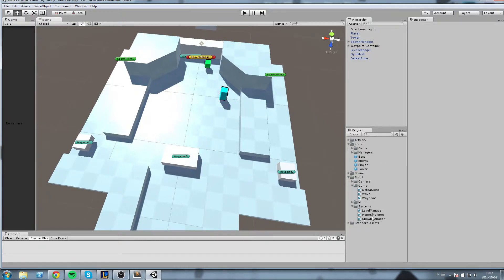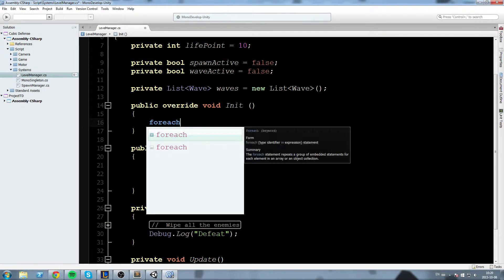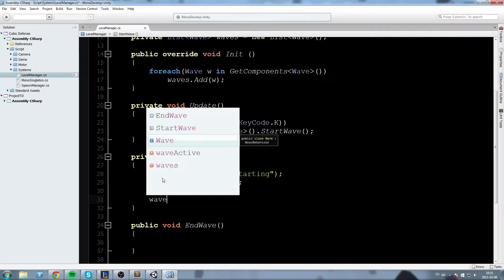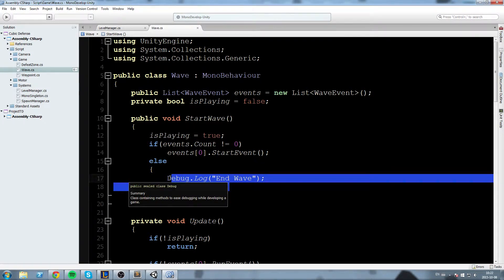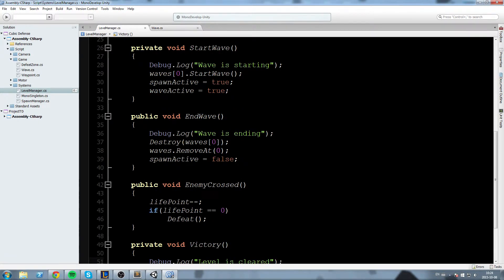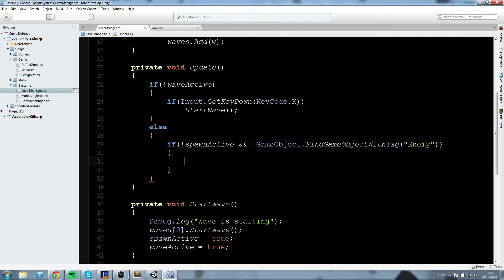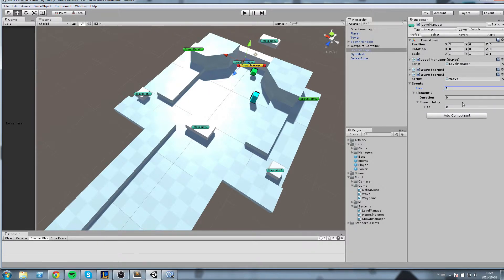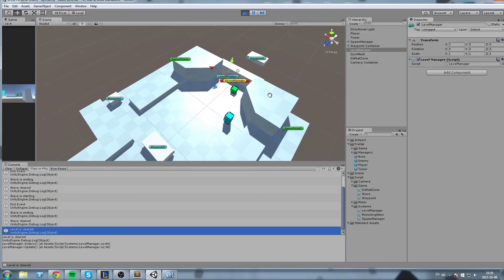How To Tower Defense • 17 • Wave List [Tutorial][C#]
In this episode, we add a Wave list to our level manager script and add a victory condition to our Level

More content!